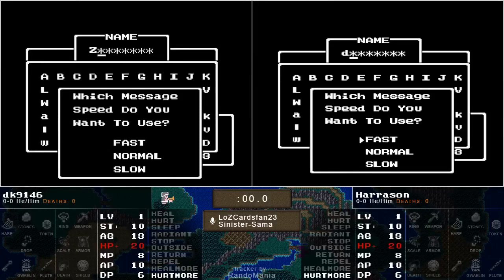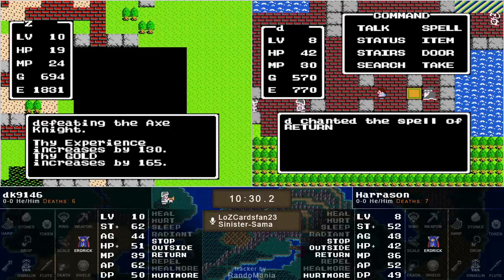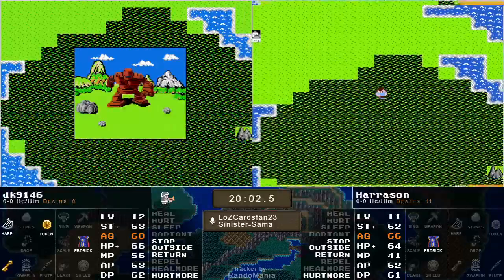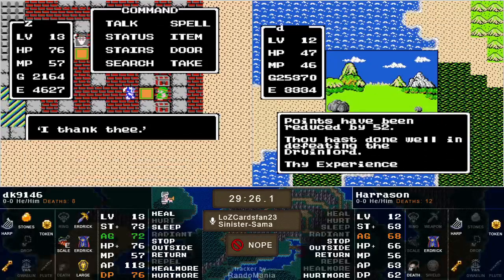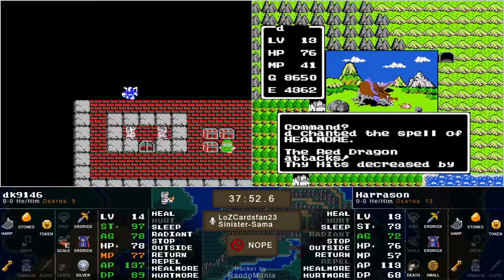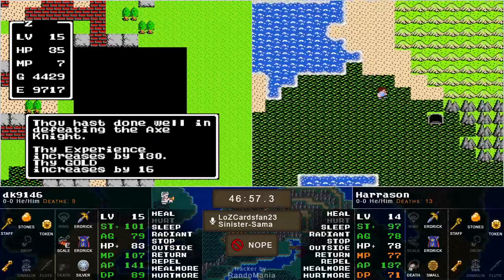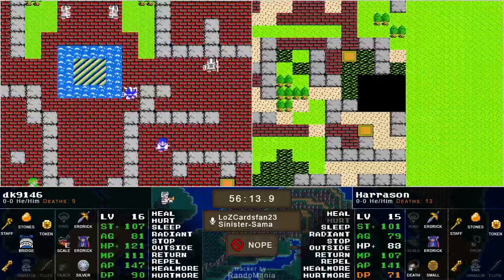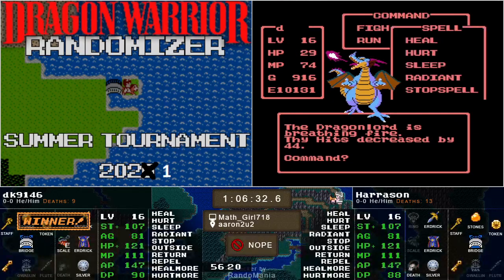Dragon Warrior Randomizer 2021 Summer Tournament - Swiss R1 - dk9146 vs. Harrason